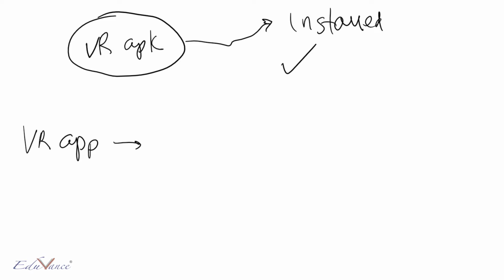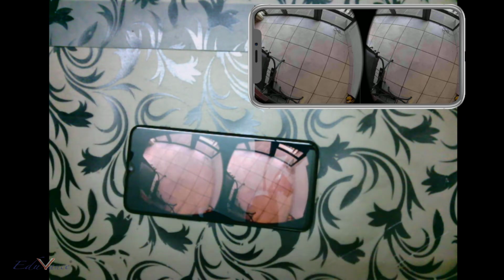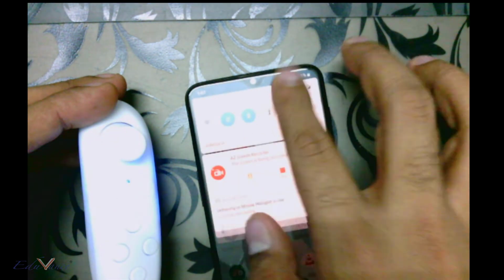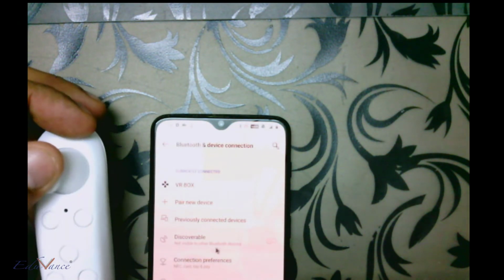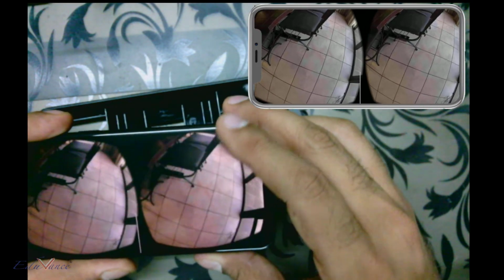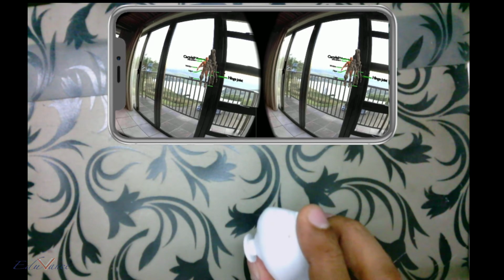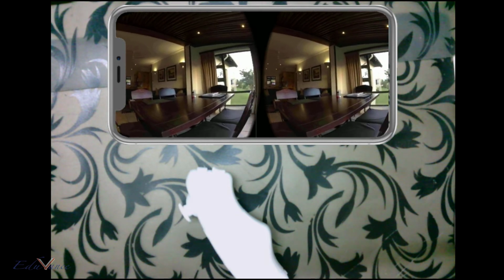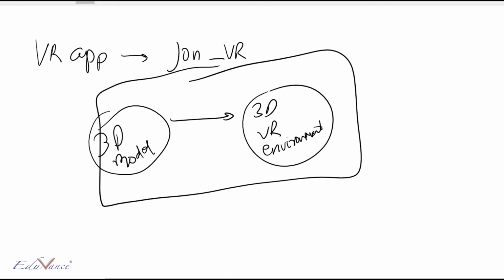Lecture 2: How to use Virtual Reality apps made on EnablAR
Welcome to Eduvance Youtube Channel.

This lecture is a part of Virtual Reality.
In this lecture, you will be using VR apps made on EnablAR and how to connect the Bluetooth controller with the smartphones and enjoying the Virtual Reality experience.